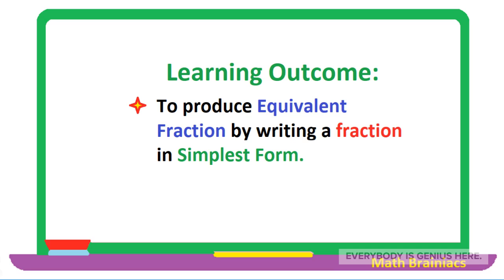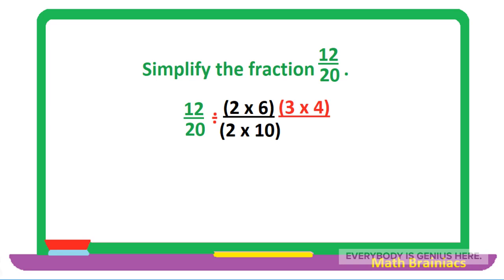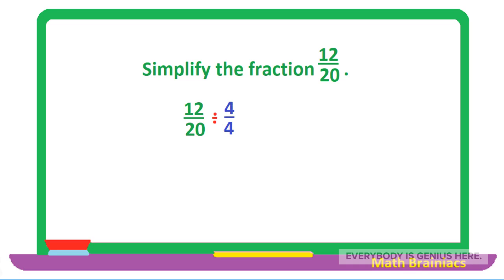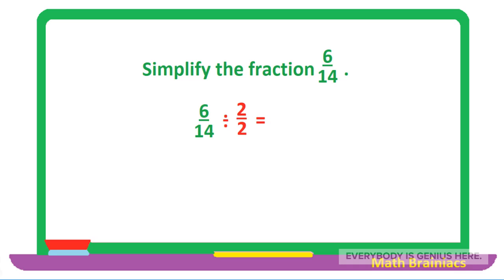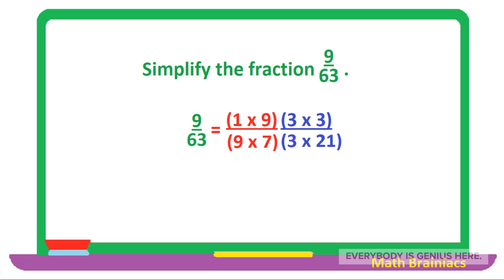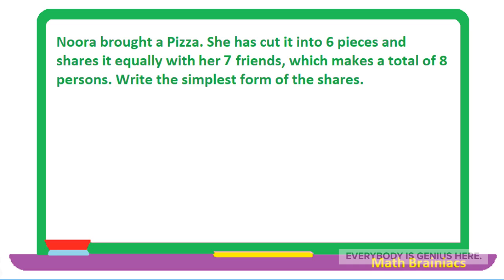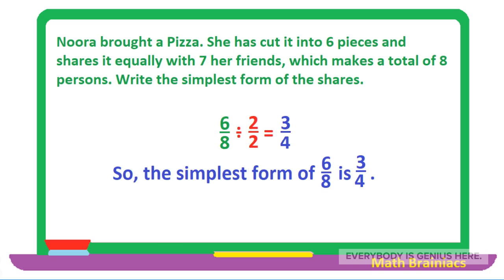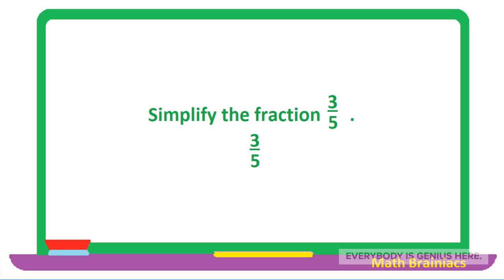SIMPLEST FORM 👌❤️ Learn it the easy way.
🌼 The easy way to find the simplest form of fractions.